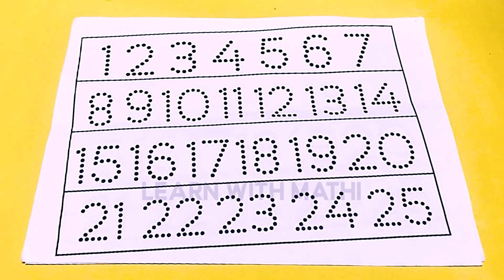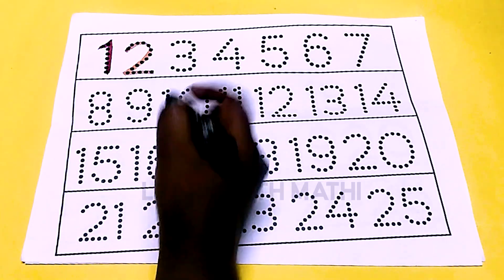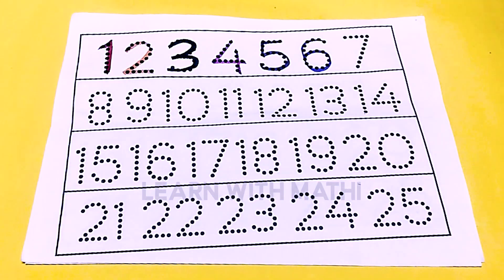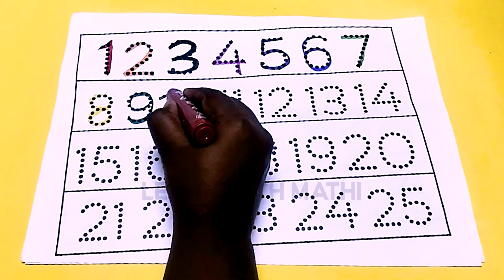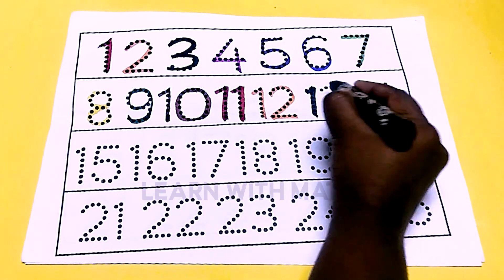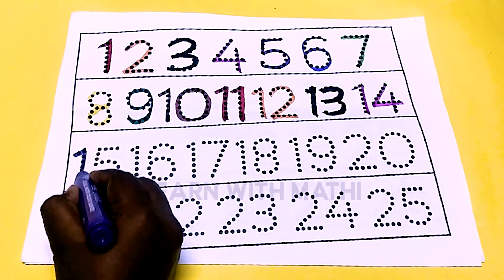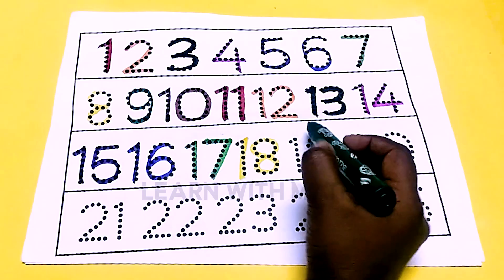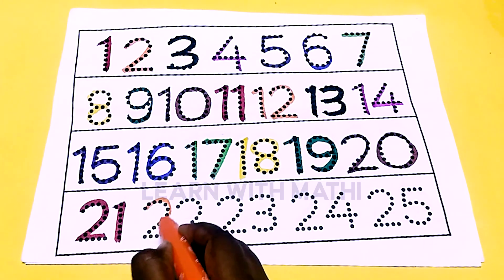1 to 25 Numbers in English for Kids | Learn Numbers with Pronunciation | Learn With Mathi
📚 Welcome to Learn With Mathi!
In this video, children can easily learn numbers 1 to 25 in English with clear pronunciation and bright visuals.

Number pronunciation

Counting practice

Visual learning for preschool & nursery

✨ This is perfect for toddlers, nursery, kindergarten, and early learners who want to improve their counting skills in English.

🔢 Numbers Covered:
1 – One
2 – Two
3 – Three
4 – Four
5 – Five
up to
25 – Twenty-Five